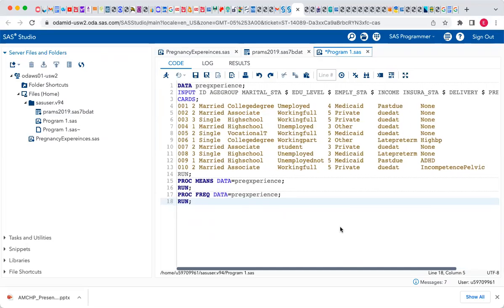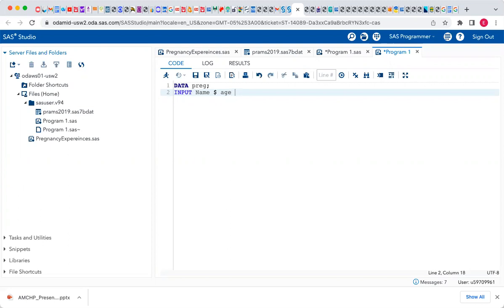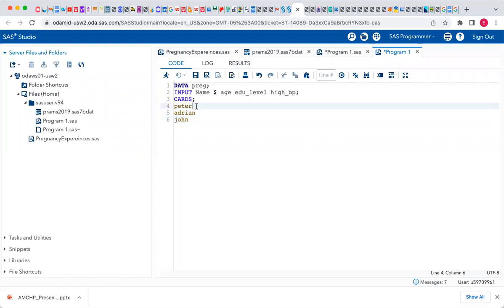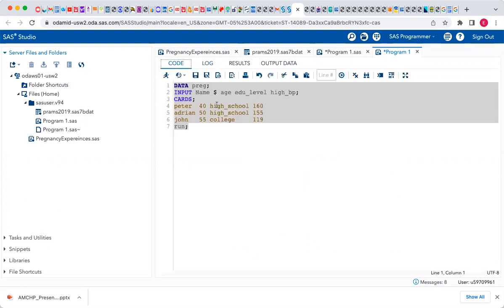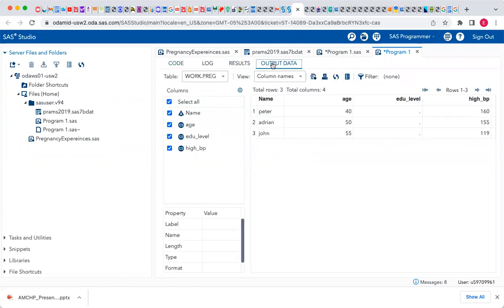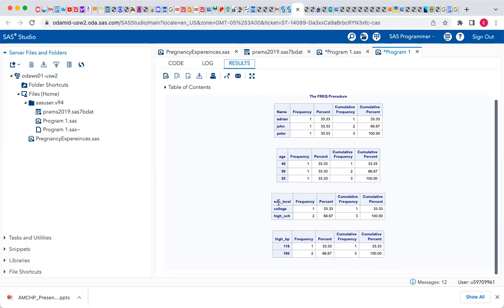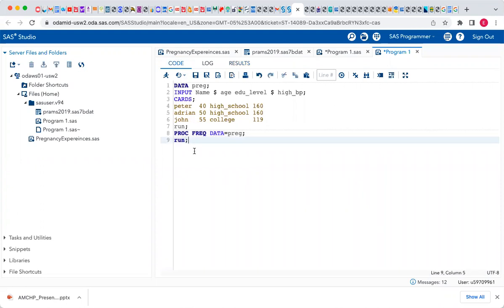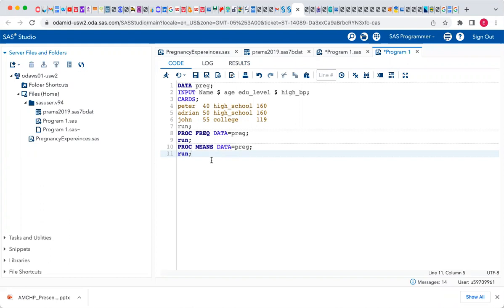A beginners guide to analyze data using SAS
How to use Statistical Analysis System (SAS) to analyze quantitative data for beginners or starters.